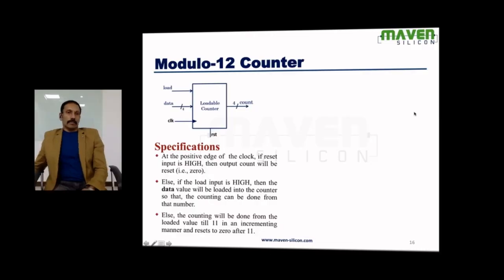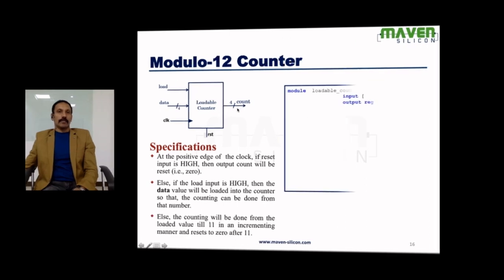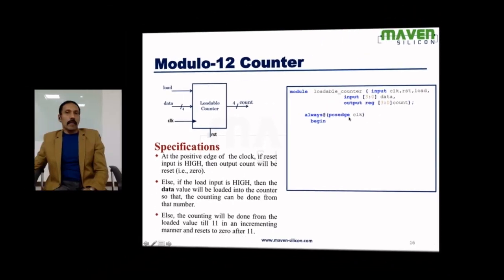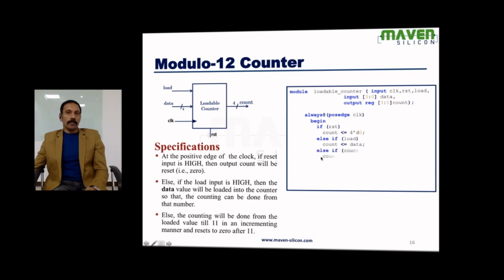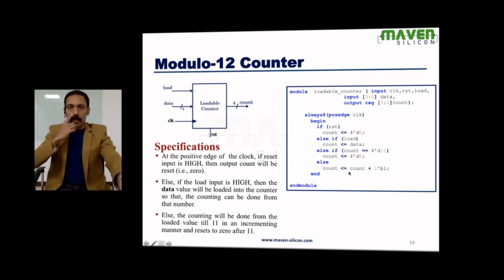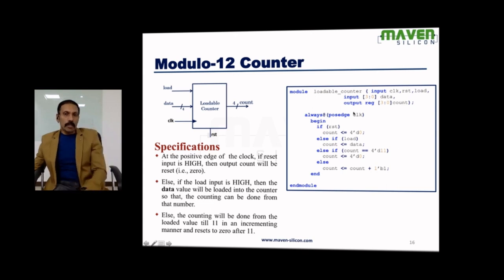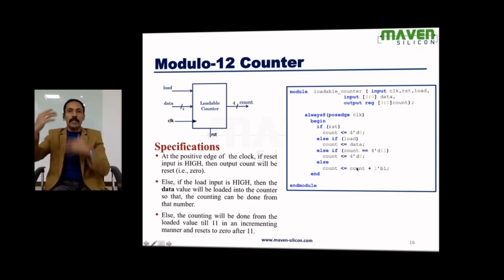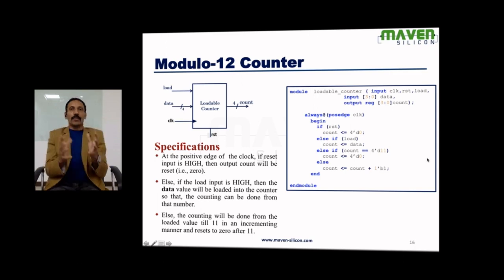Verilog Programming Series - Modulo-12 Counter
Learn Verilog coding by following this video by Maven Silicon, one of the top VLSI Training Institutes in India for both VLSI Online courses and Job Oriented VLSI Courses. It explains how to write a synthesizable Verilog program for Modulo-12 loadable counter and how to define the priorities of various control signals. This video would be helpful when preparing Verilog Interview questions, and when creating Verilog Projects.

In this video blogging series, we will be explaining the Verilog coding style for various building blocks like Adder, Multiplexer, Decoder, Encoder, ALU, Flip-Flops, Counter, RAM, and FSM. Understanding the coding style of all the building blocks will help you to implement any sub-system or IP in Verilog HDL as an RTL programming expert.

To learn Verilog Programming in detail, please explore our online Design Methodologies course or call us at 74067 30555 | 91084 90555 and get the advanced ASIC Verification course with placement support for free - T&C apply.

VLSI Design Methodologies course is a front-end VLSI course that imparts the VLSI Design Flow, Digital Design and RTL programming using Verilog HDL.

This course starts with an overview of VLSI and explains VLSI technology, SoC design, Moore’s law and the difference between ASIC and FPGA. With this overview, it walks you through all the steps of complete VLSI Design flow and explains every step in detail. It covers the complete digital design, combinational, sequential and FSM designs. And finally, it trains you extensively on Verilog HDL programming and makes you a hands-on RTL designer.

• Avail scholarship on certification for job oriented Advanced classroom courses

Stay ahead in your VLSI projects & career with our unique VLSI Training programs.